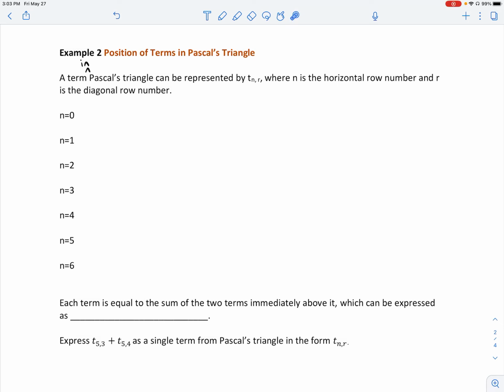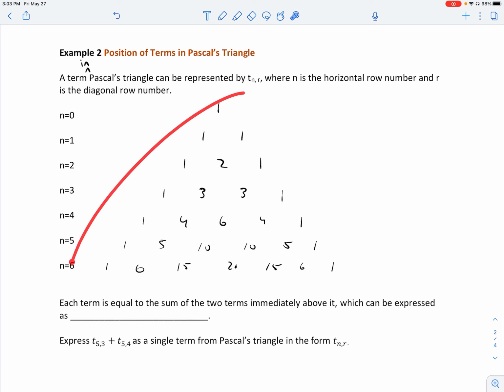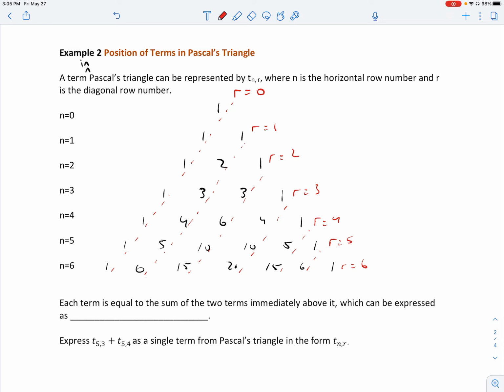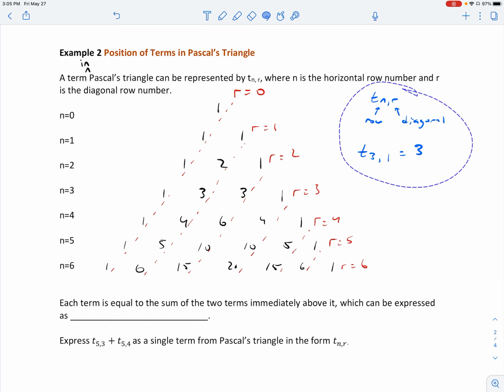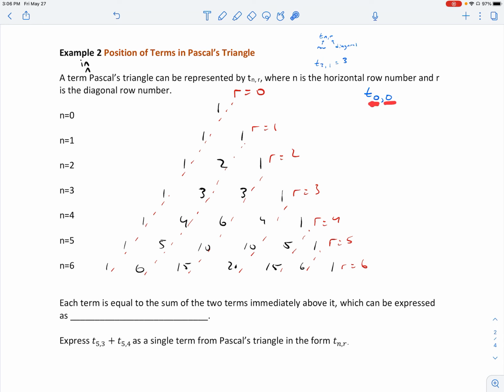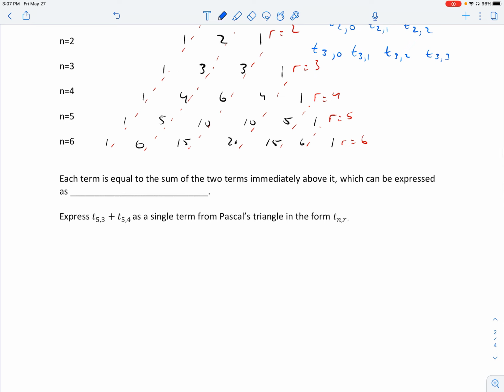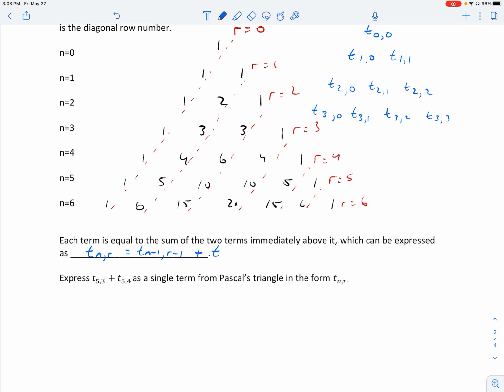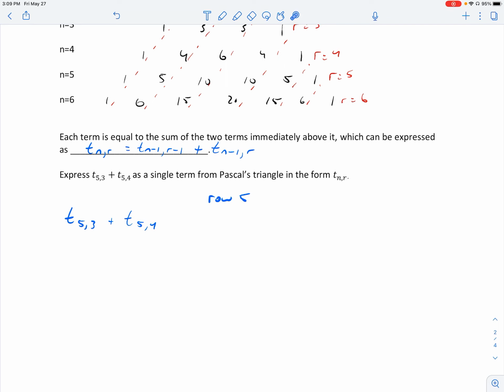6.3 Pascal’s Triangle (2 of 5)